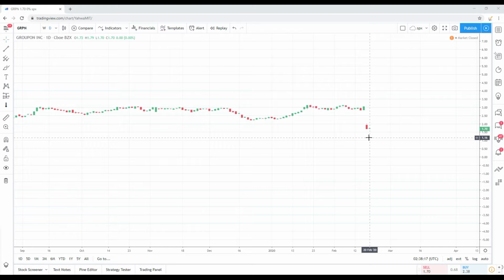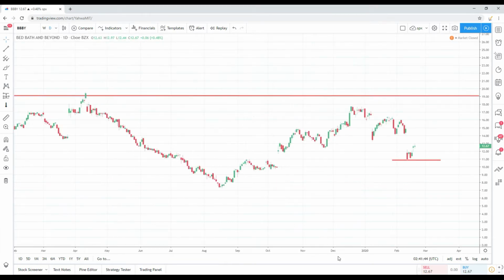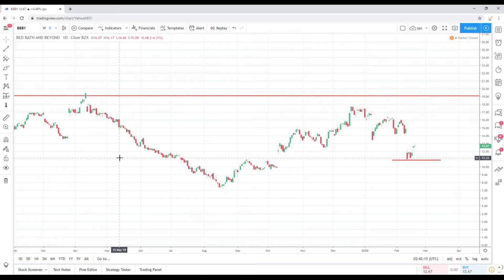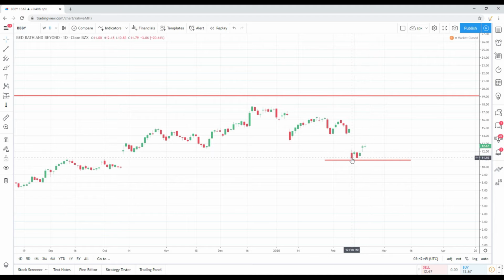Swing Trading and Technical Analysis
Get 2 Free Stocks on WeBull when you deposit $100 (Valued up to $1400)-WEBULL INVITE CODE BELOW

About ShortMeTina:
ShortMeTina is a Swing Trading Newsletter and website that was created for new, intermediate and seasoned traders who are currently experiencing little to no success in the markets.  Our main goal is to build a POWERHOUSE of successful stock traders (and help you find more winners).

In this video I discuss my thoughts on the following stocks:

Technical Analysis Groupon, Inc. (GRPN)
00:11-2:11

Technical Analysis Bed Bath & Beyond Inc. (BBBY)
2:11-4:10

Technical Analysis Brickell Biotech, Inc. (BBI)
4:10

TRADING PENNY STOCKS FOR BEGINNERS- A GUIDE FOR SWING TRADERS AND DAY TRADERS:

VALUE?
SUGGESTIONS?
example of topics we discuss within our trading community: Technical Analysis, Best Brokers to use (TD Ameritrade, Robinhood), Chart Patterns, Support and Resistance levels, How to calculate risk/reward, How to calculate stop-loss levels, Swing Trading or Day Trading Strategies, Risk Management, Bull Flags,
Bear Flags, etc.